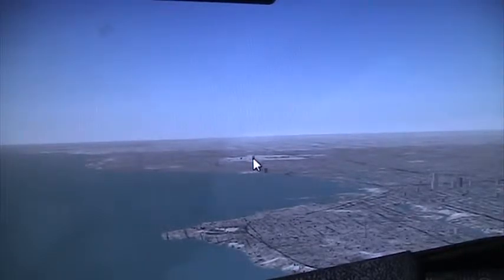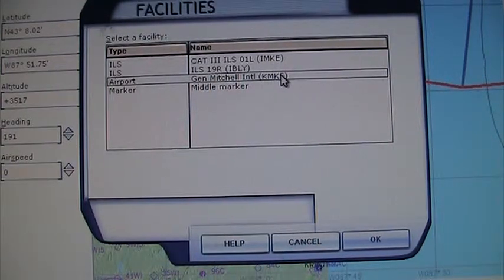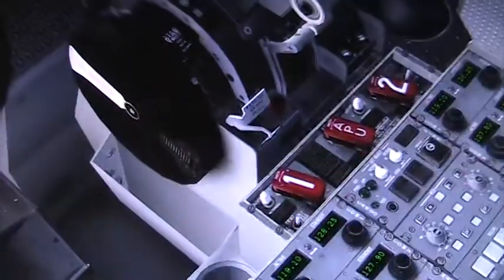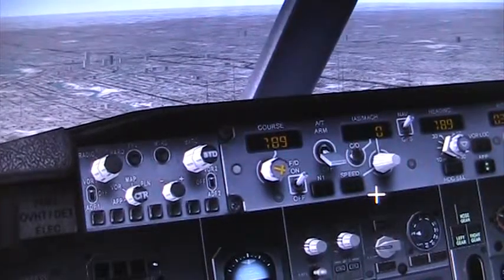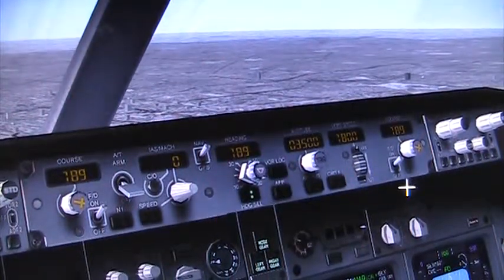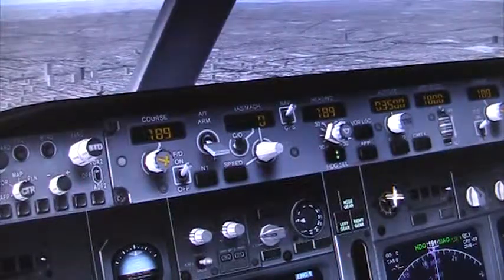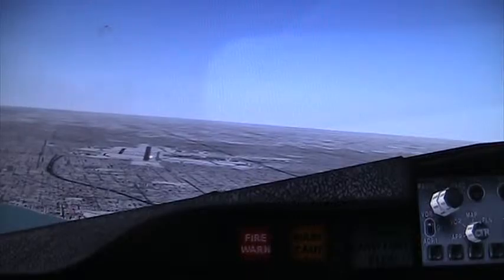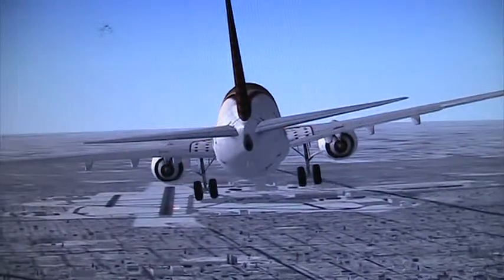FSX autoland tutorial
to help all of you guys out their